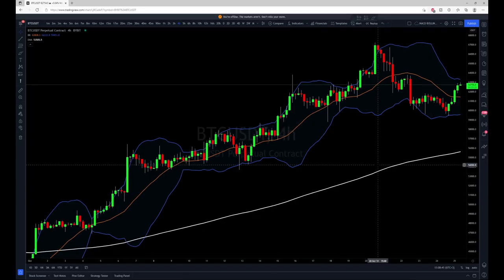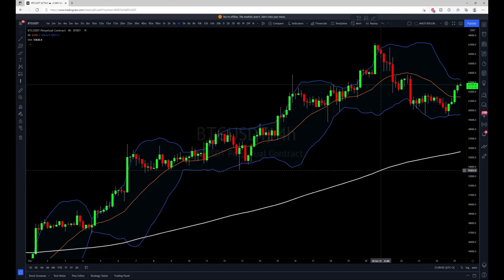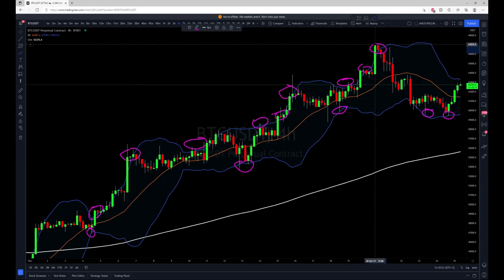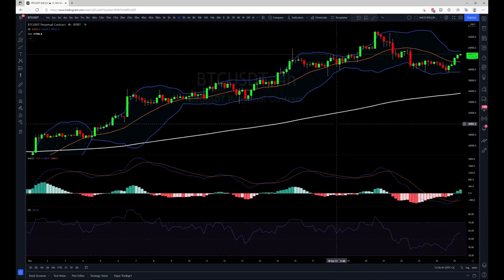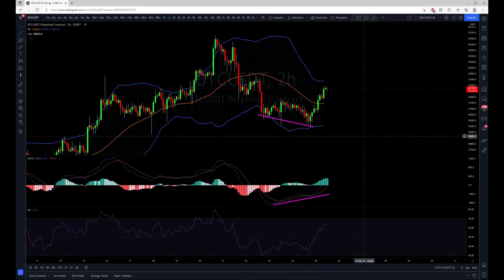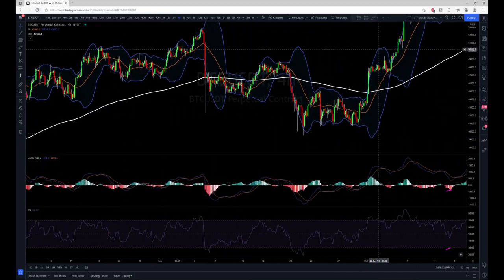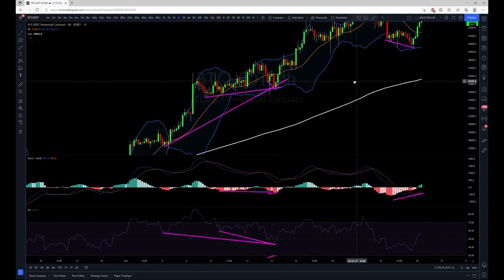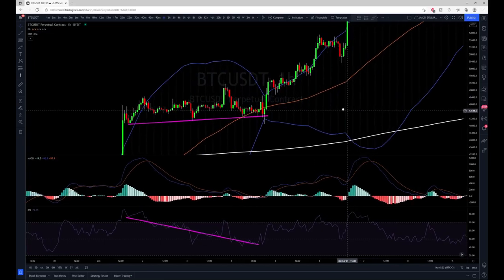Quantum Bollinger Band Indicator (QBBI) (students) and (investors) strategy,, Win together.